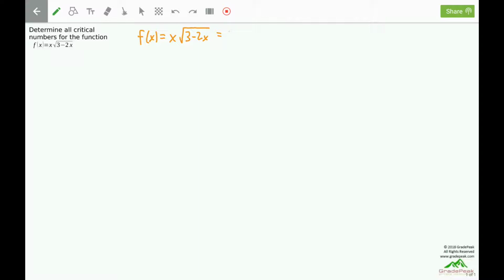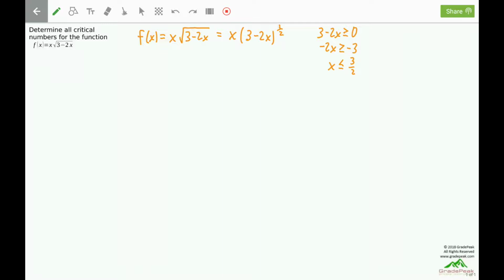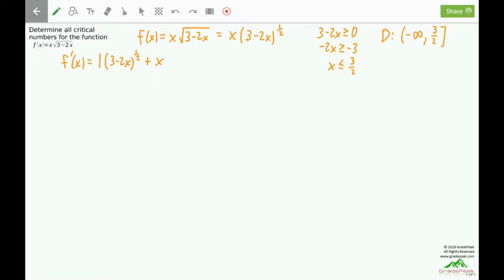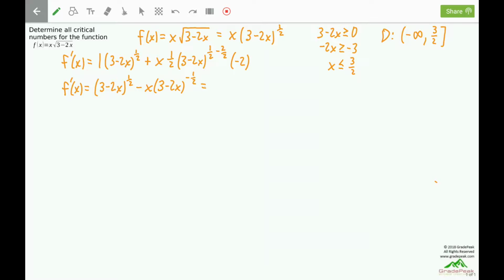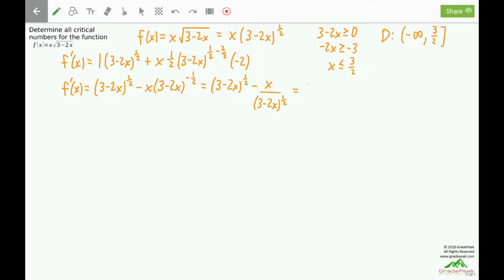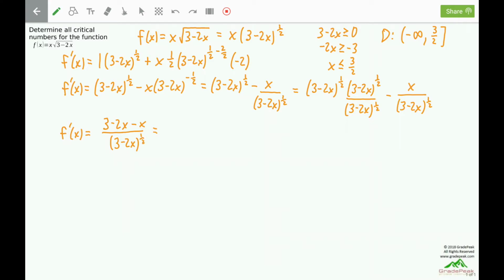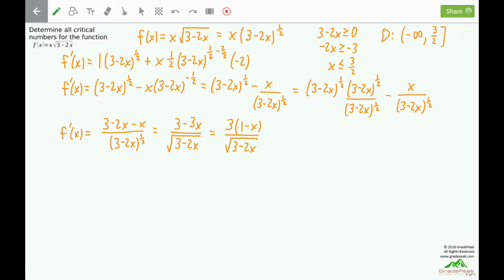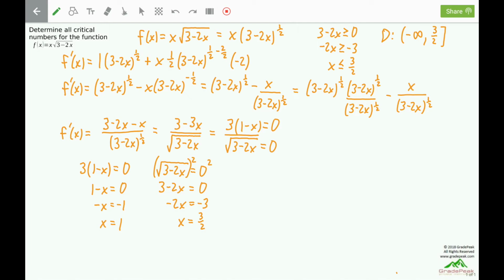GradePeak Calculus 1 Function Critical Numbers 1 10